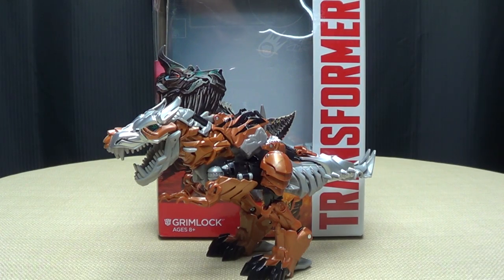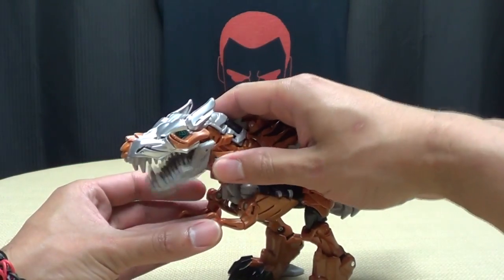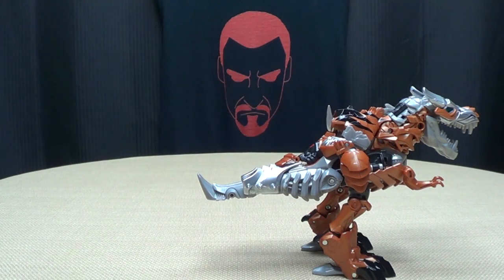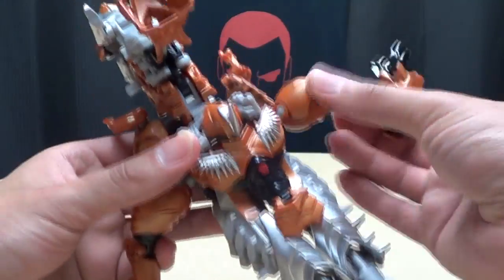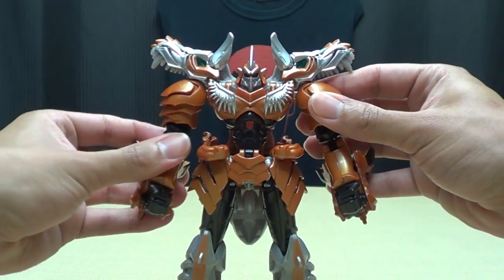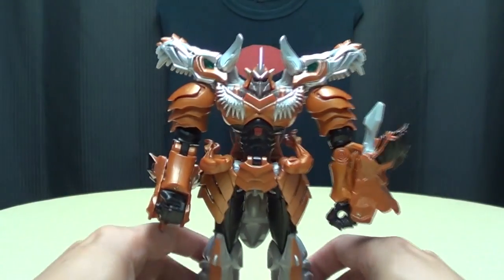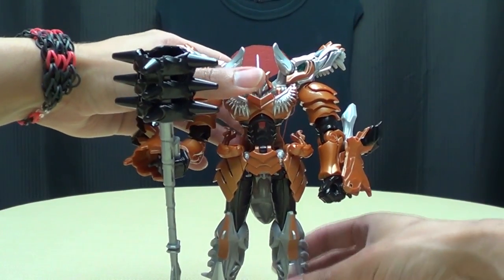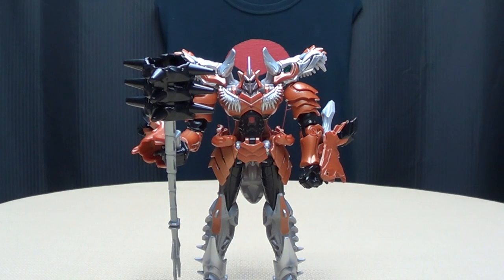Transformers Age of Extinction Voyager GRIMLOCK: EmGo's Transformers Reviews N' Stuff